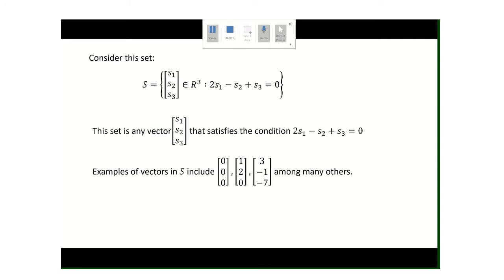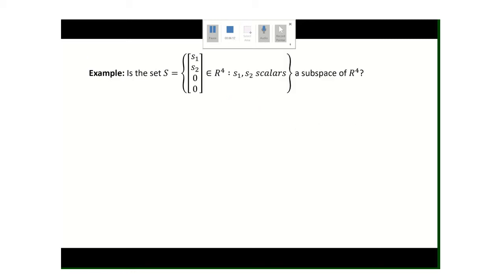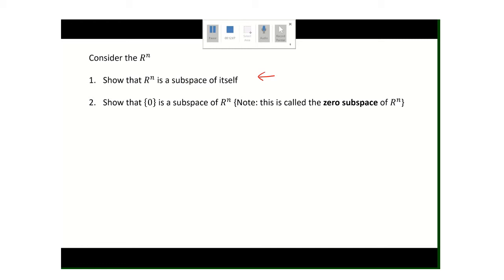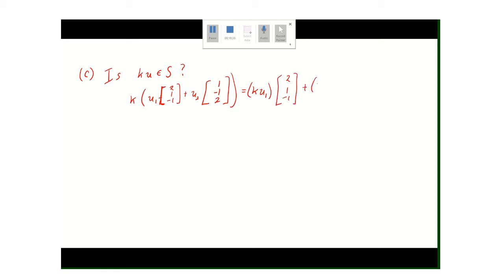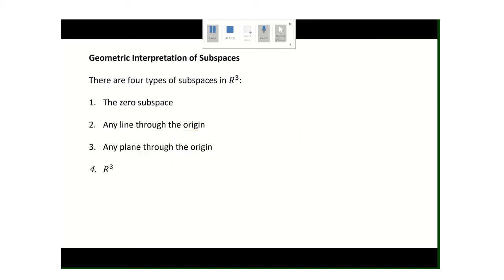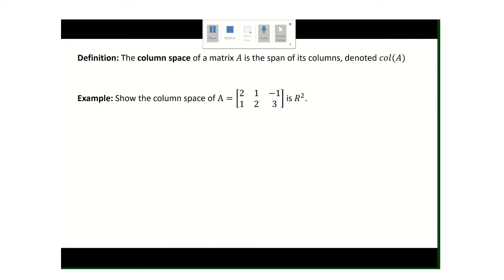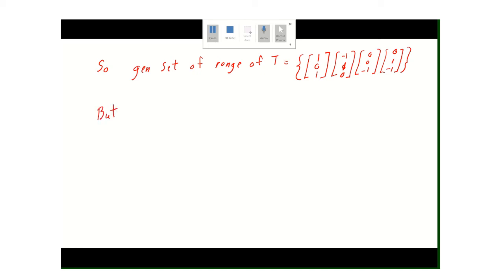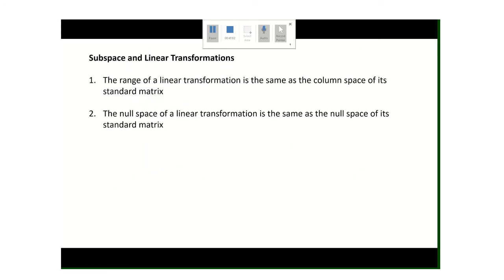MAT 2610 Online Lecture 1